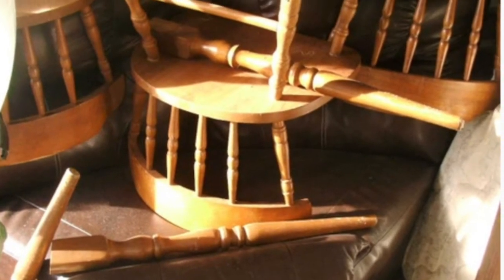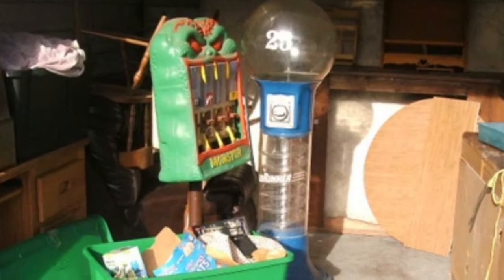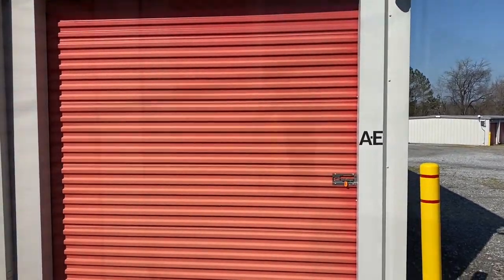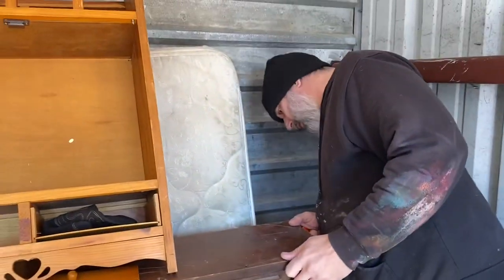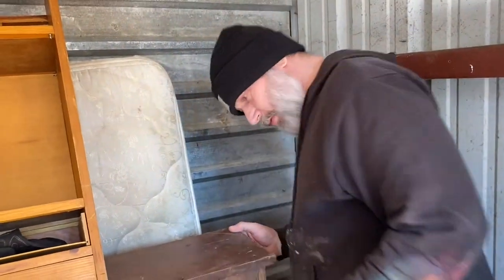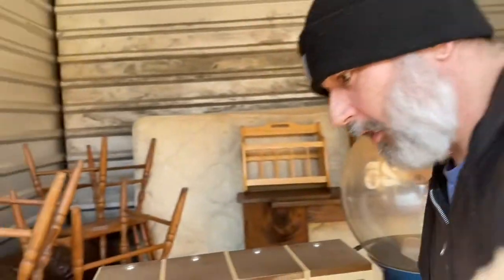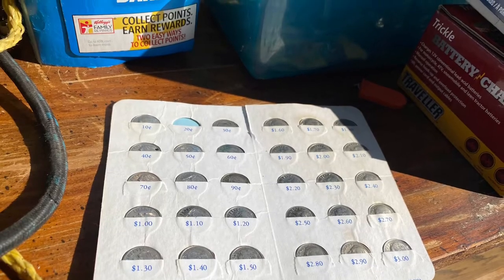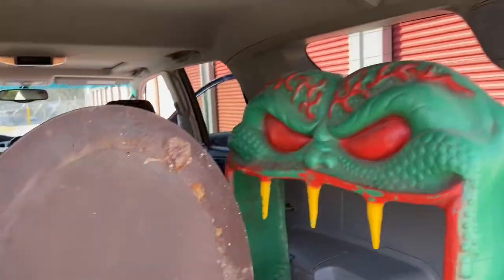Shu-Haul storage auction online purchase Monstor vending machine cover vintage monster collectible